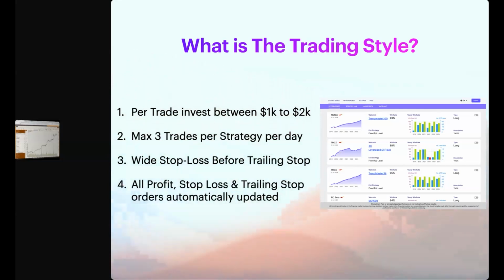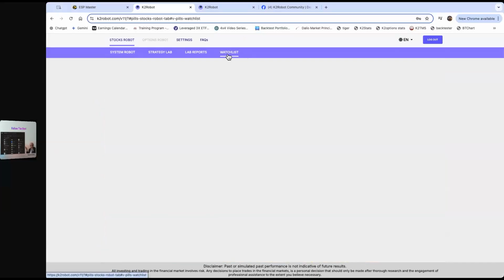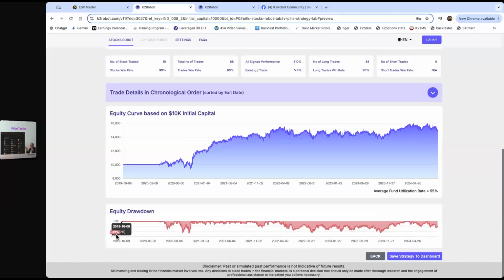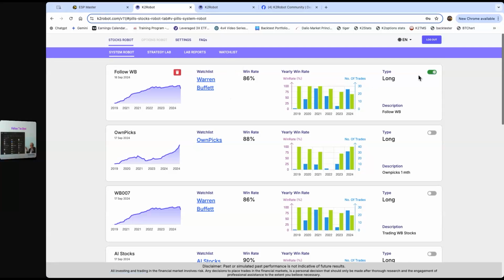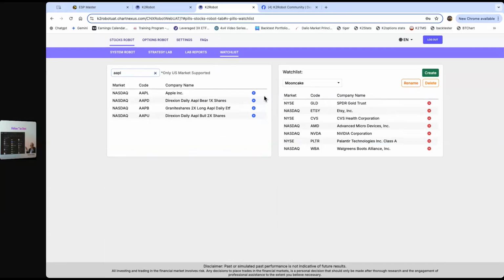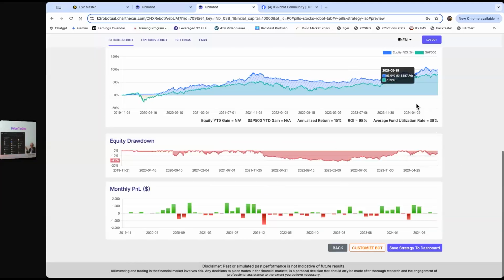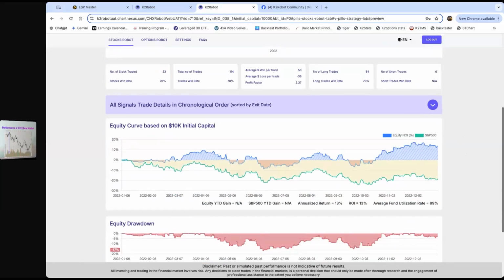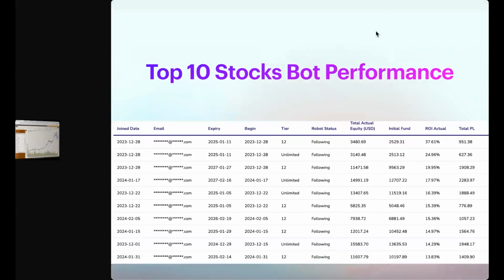Experience Stress-Free Trading: K2Robot 4/5